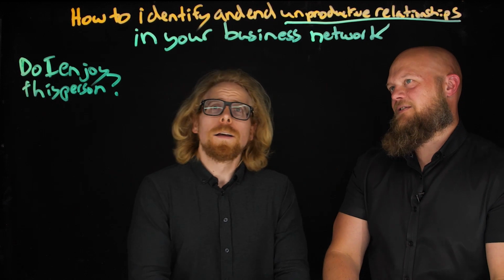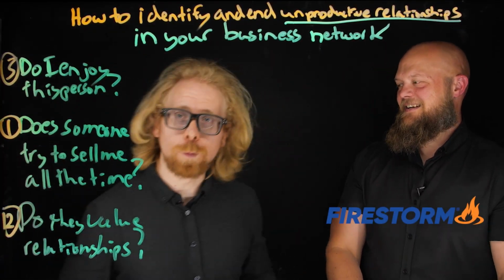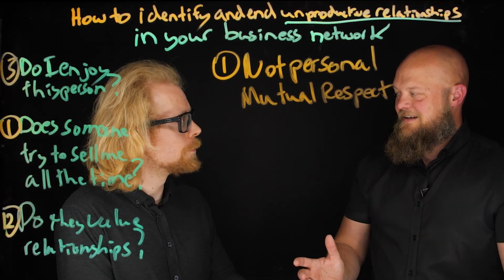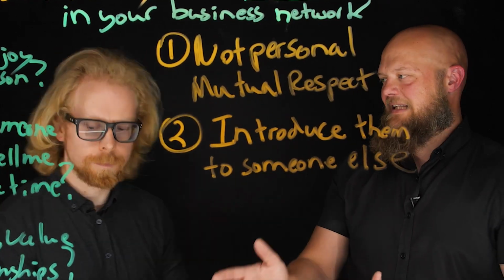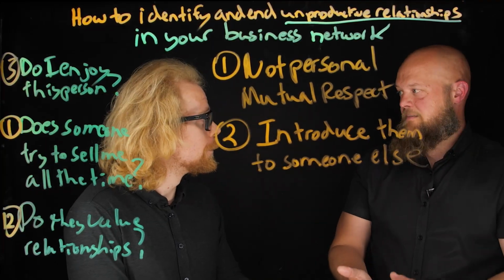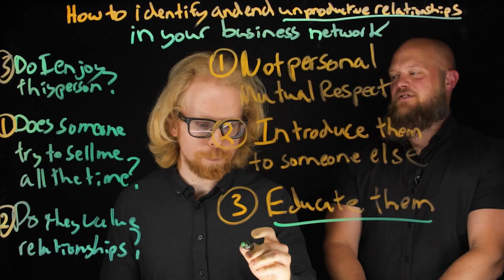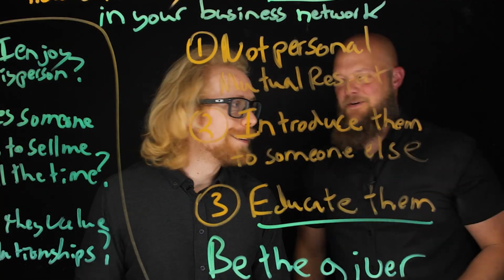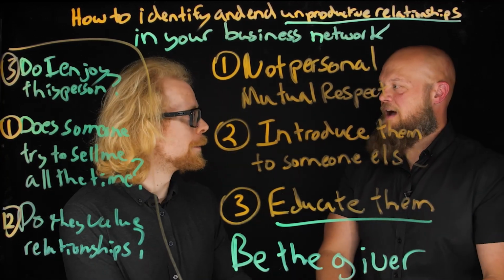Business Breakup: How to Identify and End Unproductive Relationships in Your Business Network?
Are you tired of unproductive relationships weighing down your business network and personal life? Are you curious about how to end a professional relationship? In today's discussion, we'll unravel the art of identifying and gracefully ending such connections. In this video, we are here to break down the essential characteristics to watch for. Join us as we rank and explore these traits to empower you with the networking wisdom you need!

In this video:
0:00 Intro
0:50 Do I enjoy the relationship?
1:20 Do they sell you?
1:41 Do they value the relationship?
3:50 How do we end it?
4:38 Mutual Respect
5:03 Introduce to others
6:42 Educate and understand
7:35 Be the giver
9:11 Free Masterclass invite